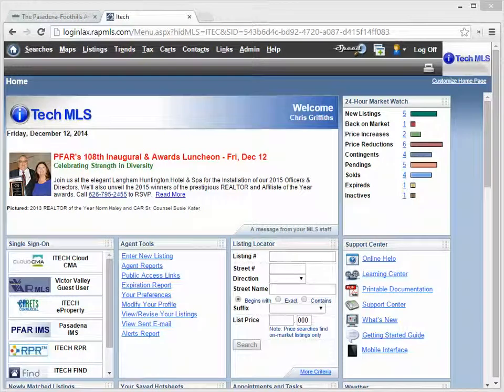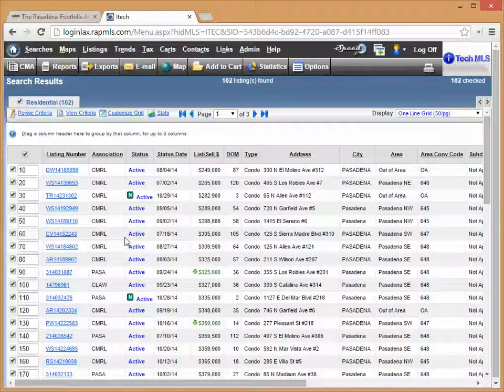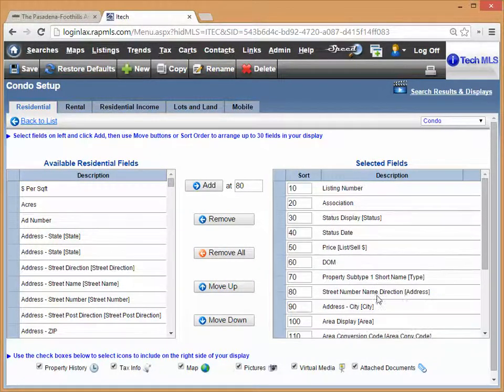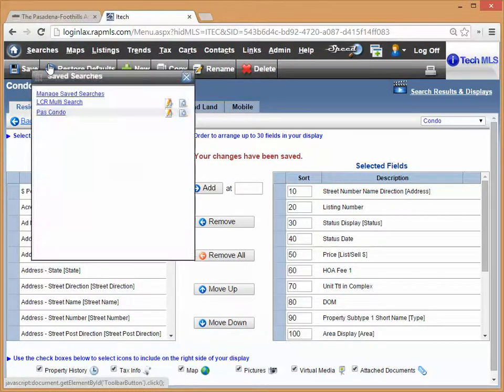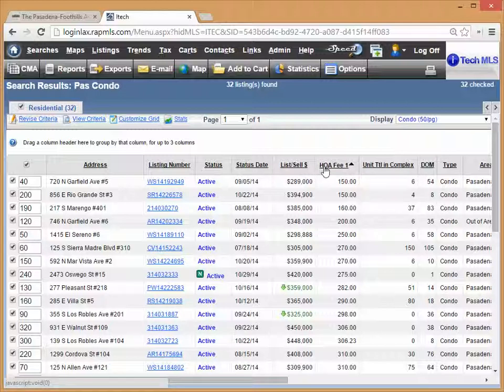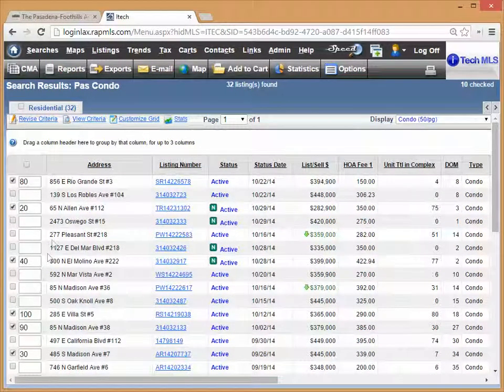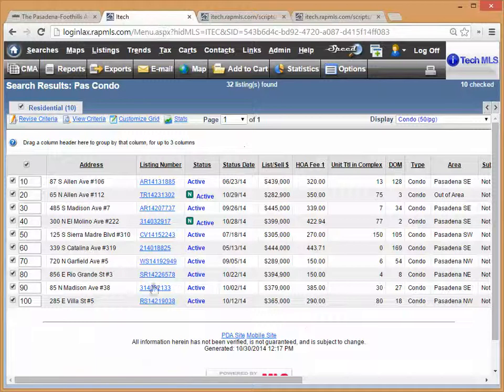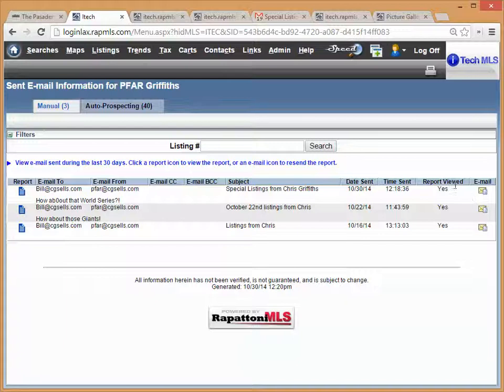i-Tech MLS Class 1: Part 5 of 7